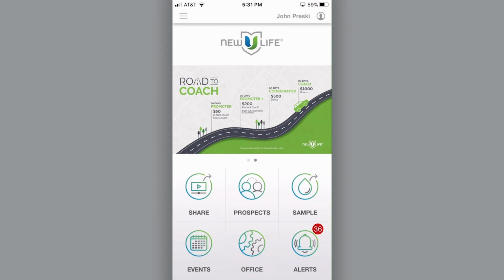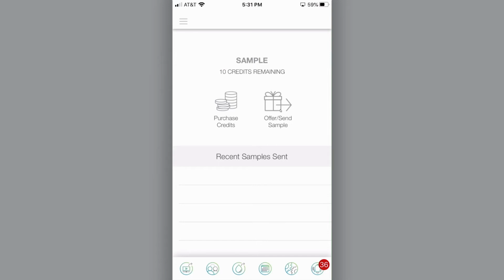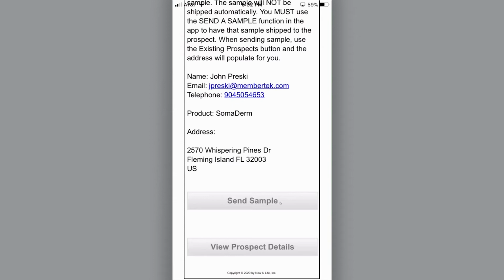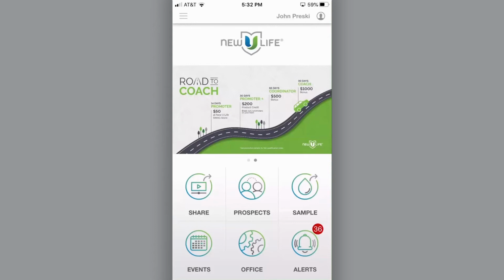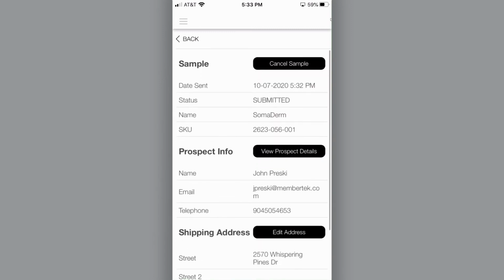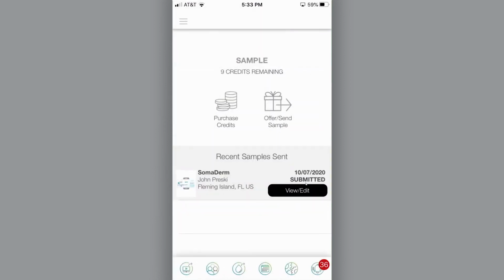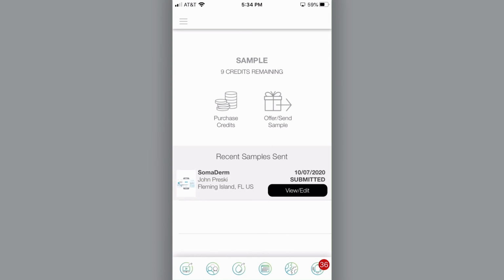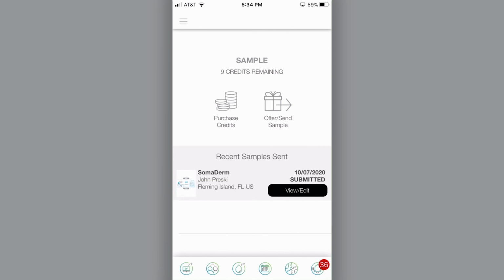App Training - Send & Track Samples 2/3